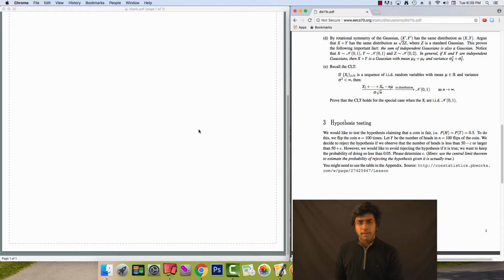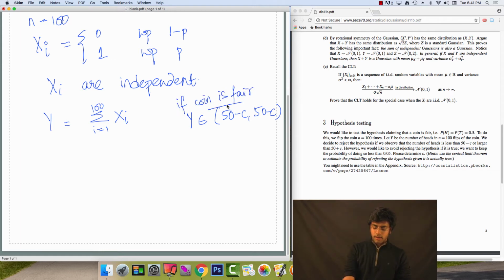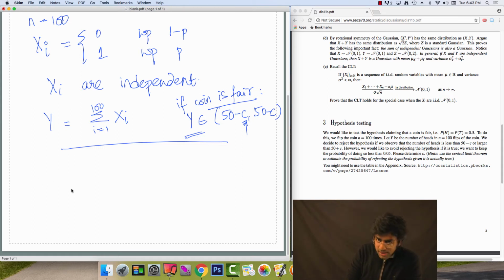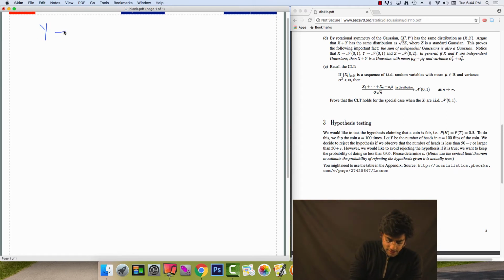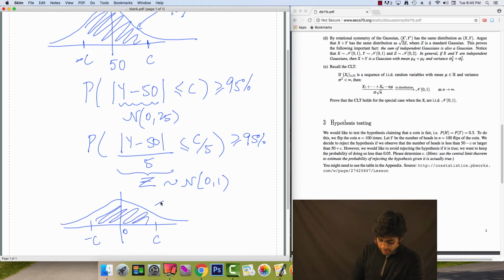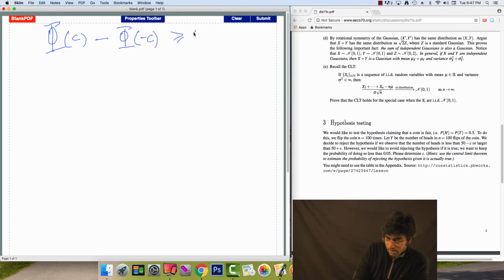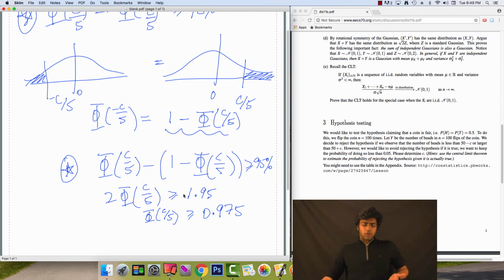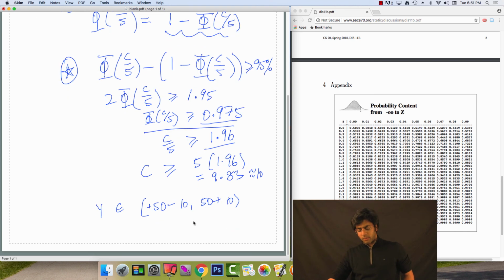[CS70 Spring 2018] Problem 3 Dis 11B Walkthrough